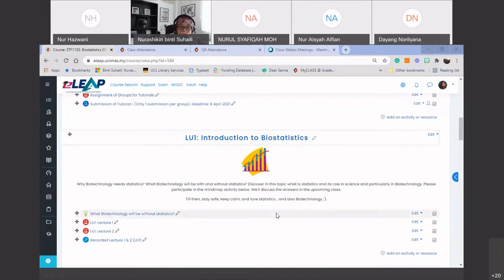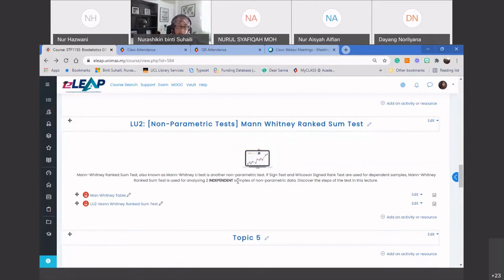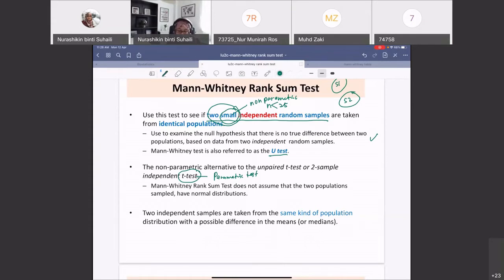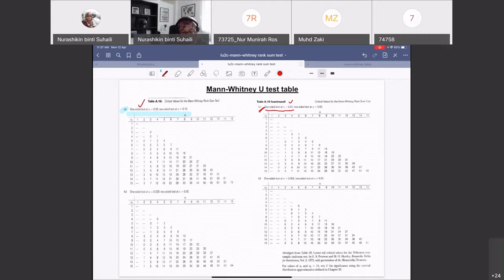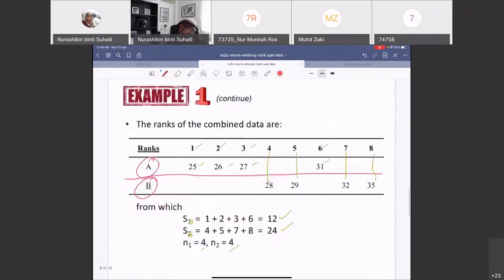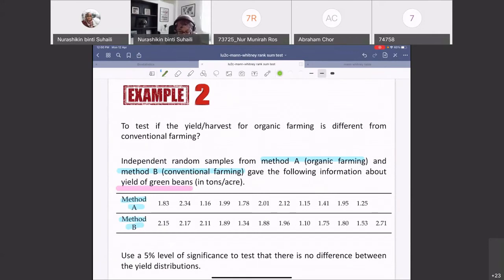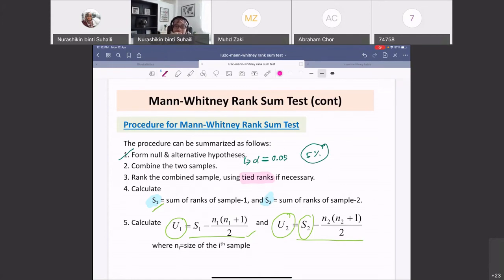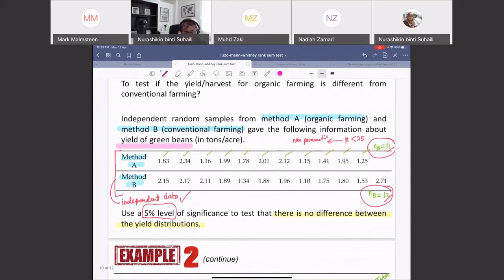Mann Whitney Ranked Sum Test